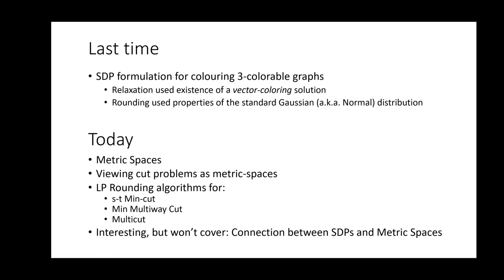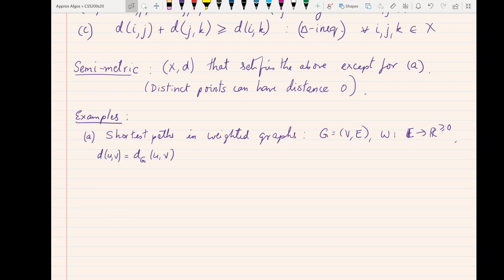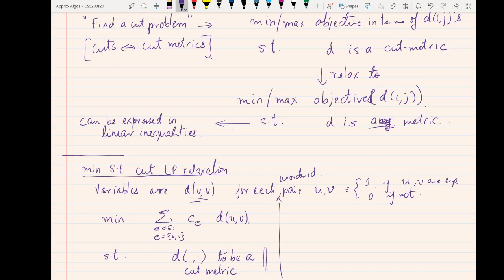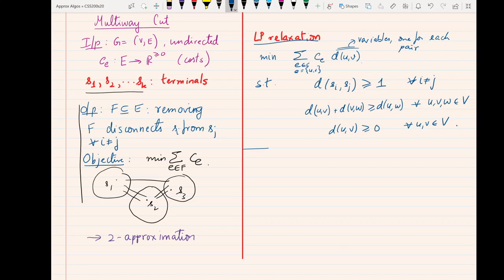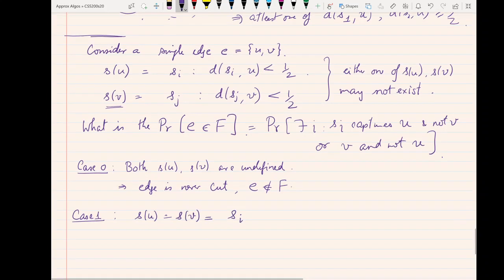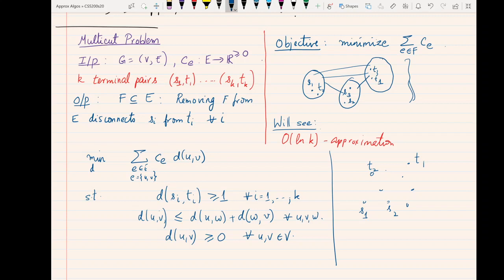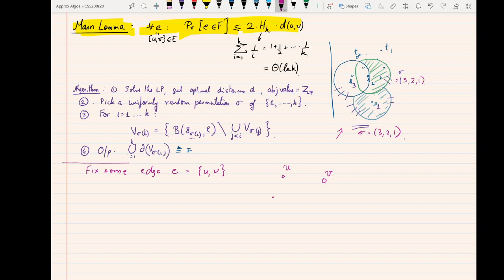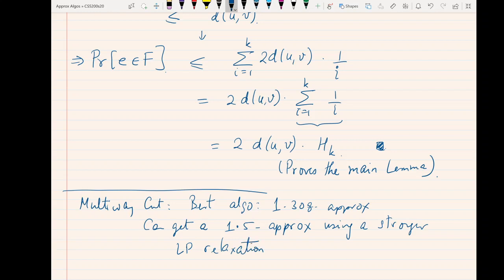Lecture 20: Cuts and Metrics